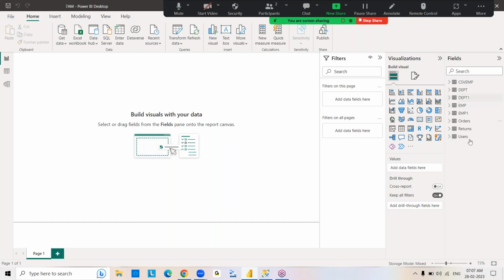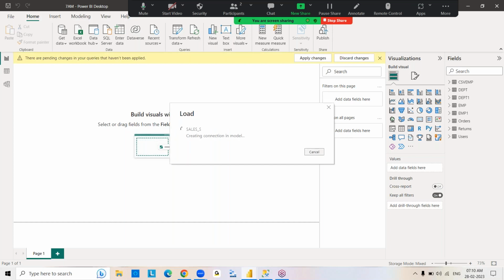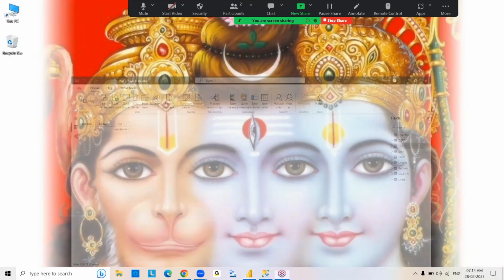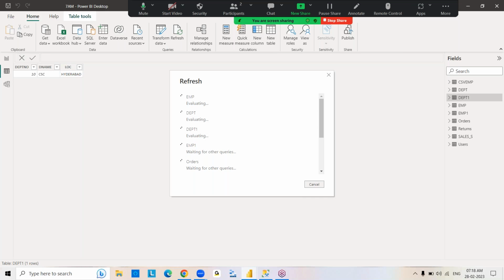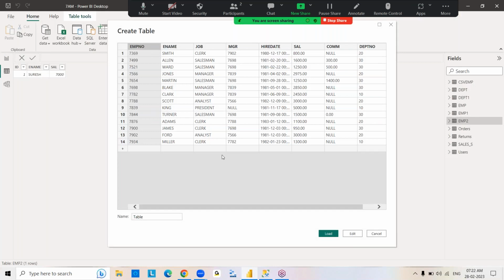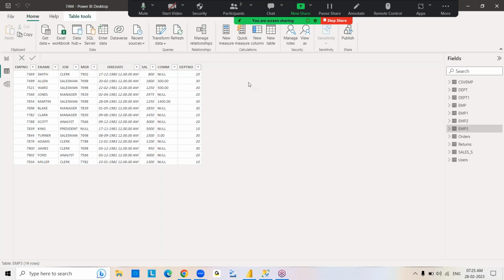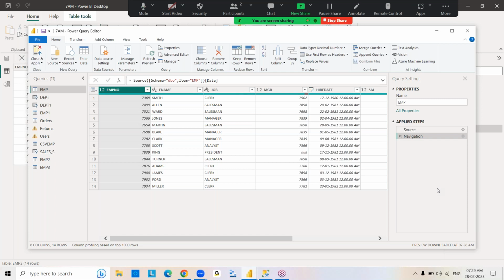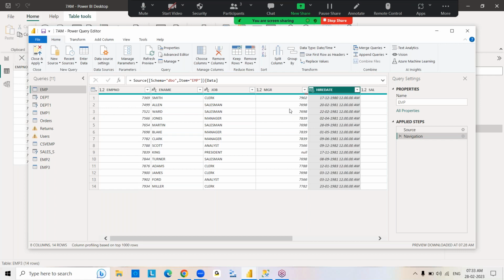POWER BI tutorials || Demo - 5 || by Mr. Suresh Vadde On 28-02-2023 @7AM IST